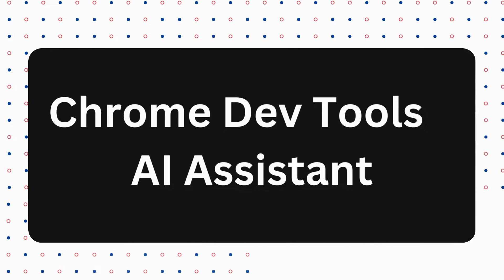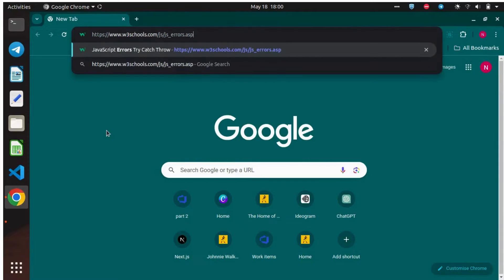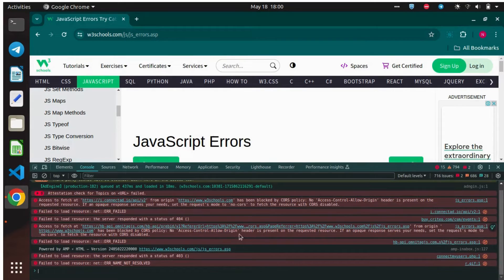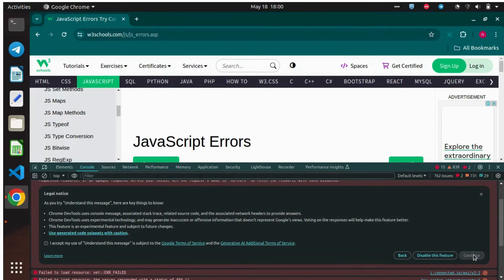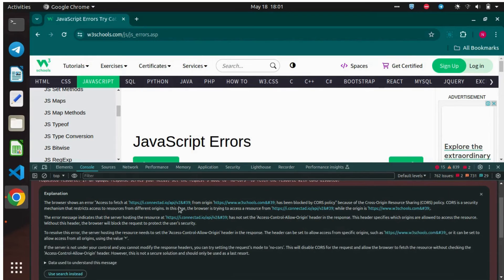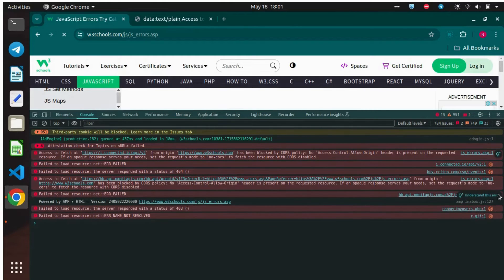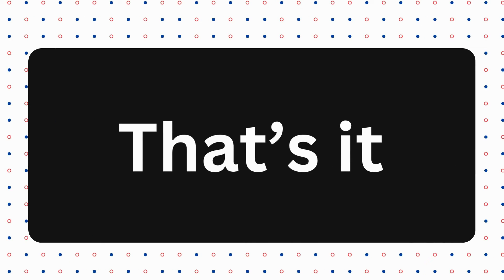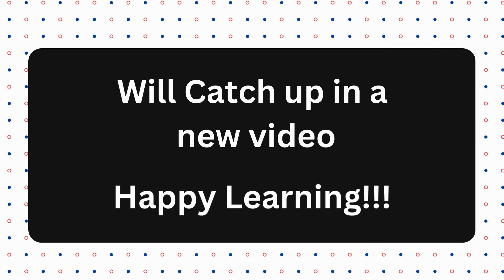Chrome Dev Tools AI Assistant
Checkout how to use the AI Assistant in your Chrome Dev Tools to get explanation for the error messages.